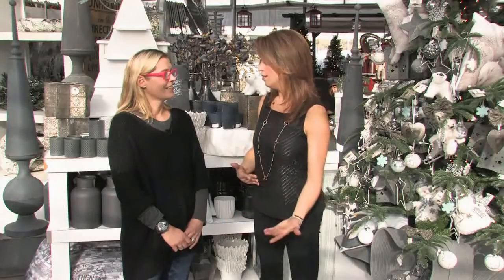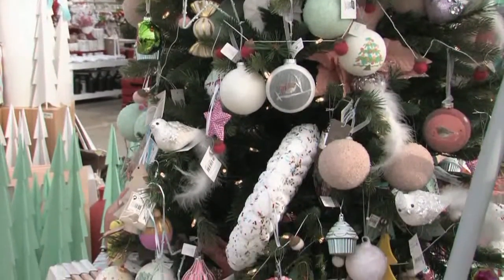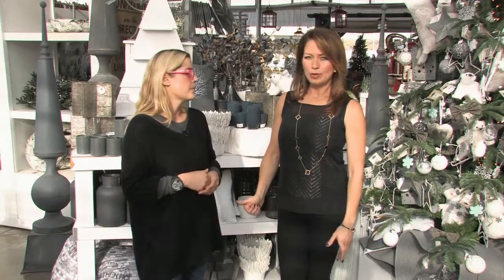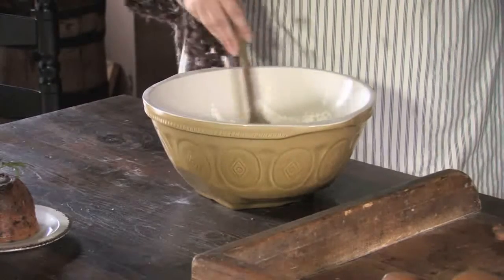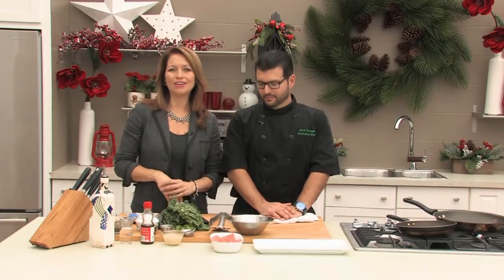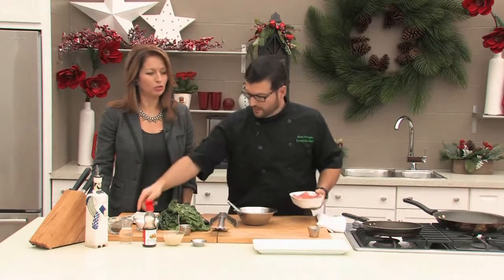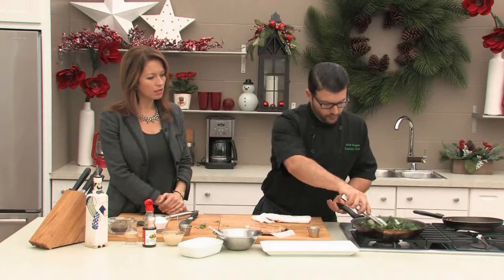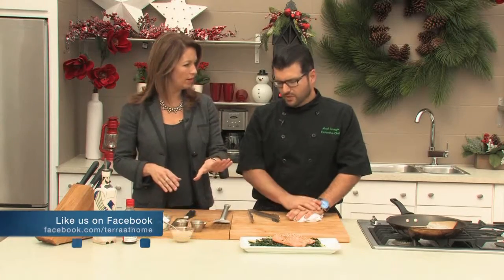TERRA @ Home Season 6 Show 35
Today Michelle from TERRA does her annual walk through our amazing Christmas themes! Then a look at Christmas past at Westfield Heritage Village. Back in the kitchen Chef Mark from La Piazza Allegra Restaurant makes a mouth watering Maple Glazed Salmon over wilted Swiss Chard & Sesame.